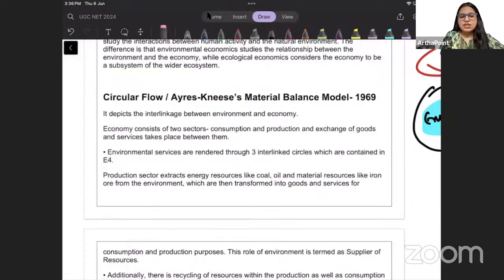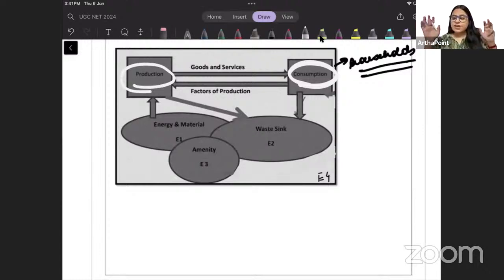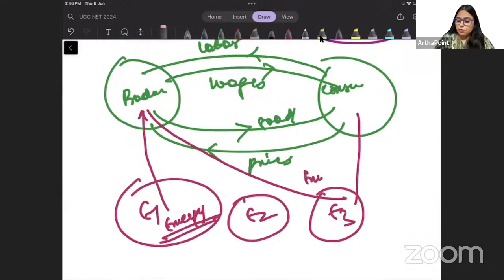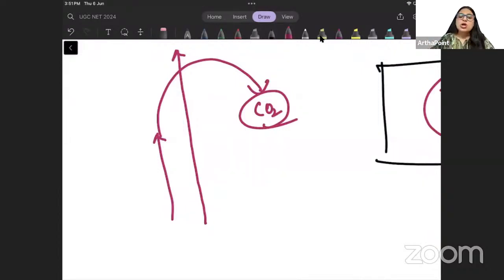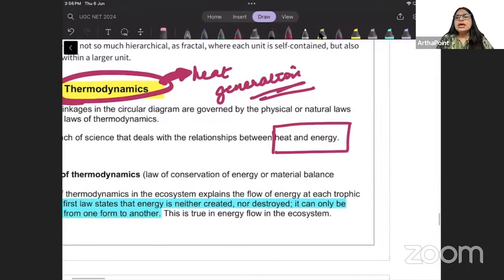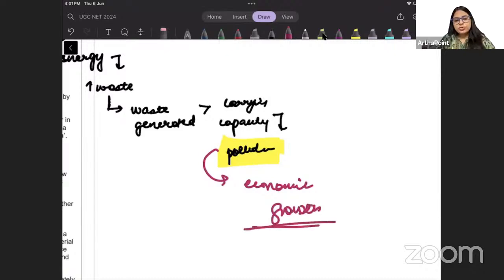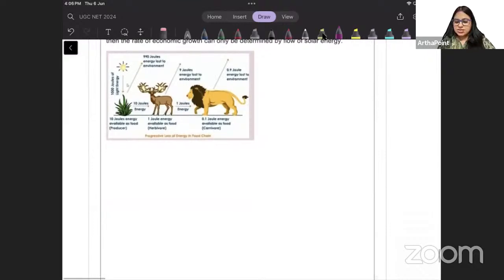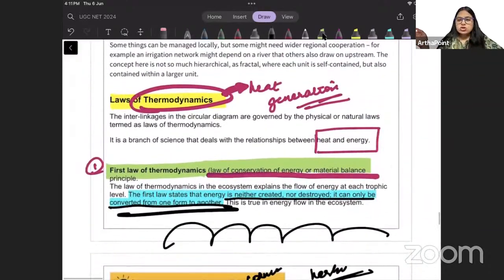UGC NET JRF ECONOMICS UNIT 9 : ENVIRONMENT & DEMOGRAPHY | AYRES KNEESE MODEL | LAW OF THERMODYNAMICS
In this session, Arzoo Ma'am will discuss Unit 9 Environmental Economics and Demography for UGC NET Economics Preparation.

UGC NET Economics Registration for December 2024 is open.